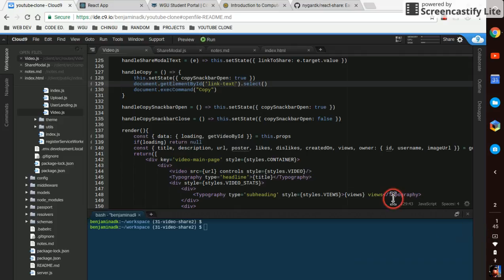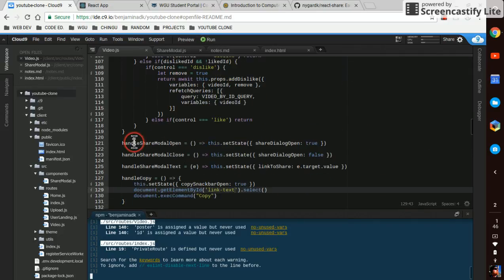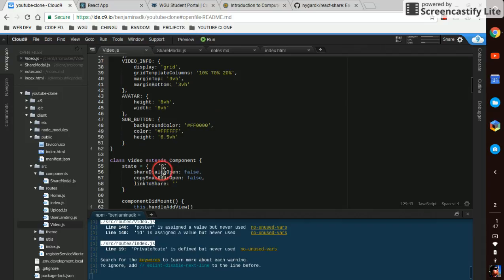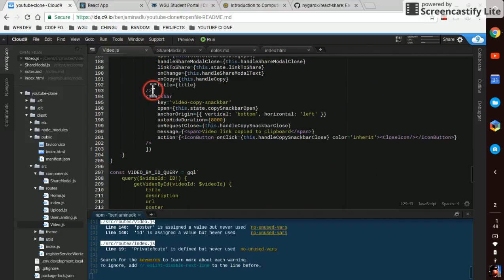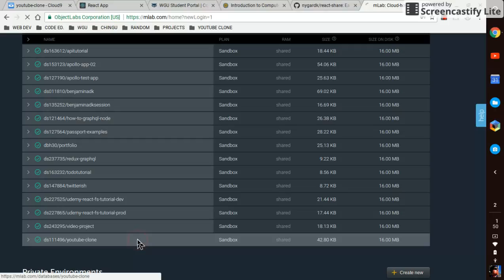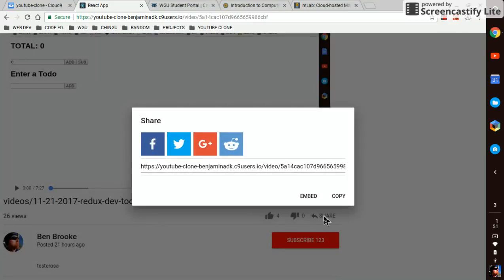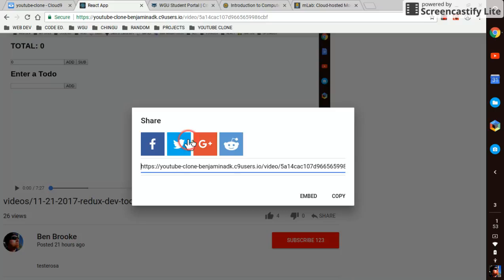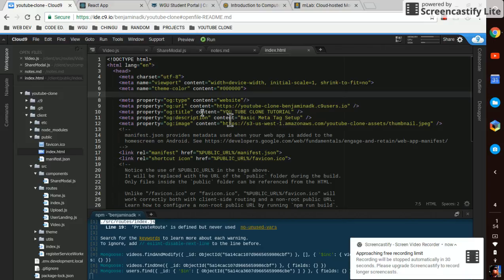You Tube Clone Tutorial 31